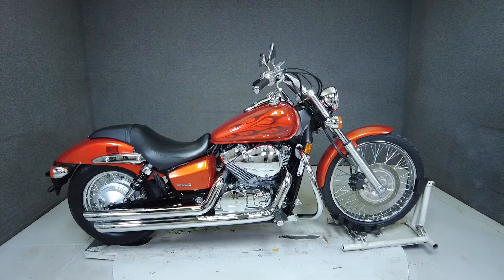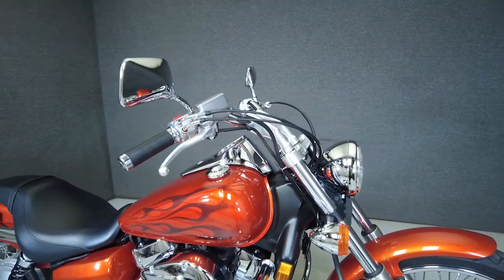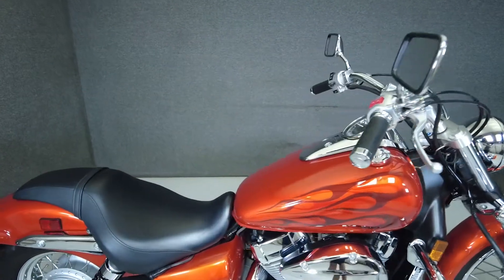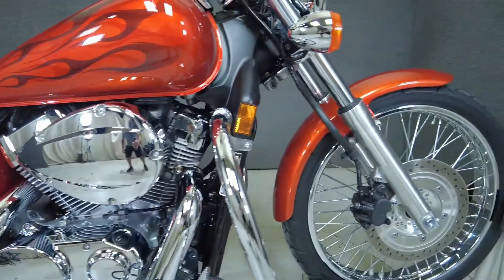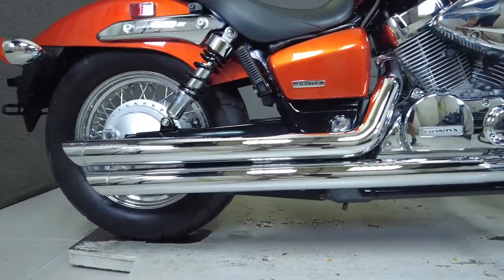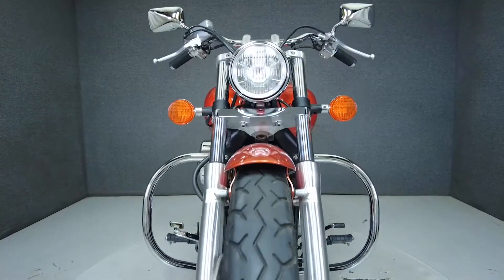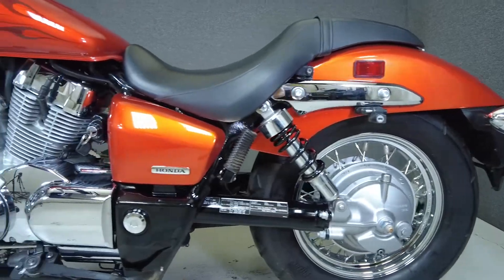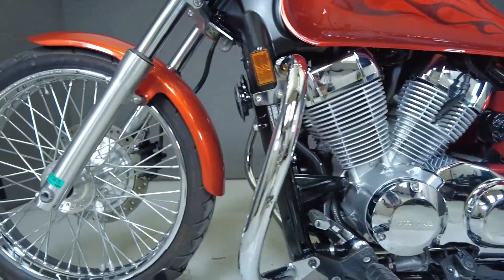2012 HONDA VT750 SHADOW SPIRIT 750 - National Powersports Distributors